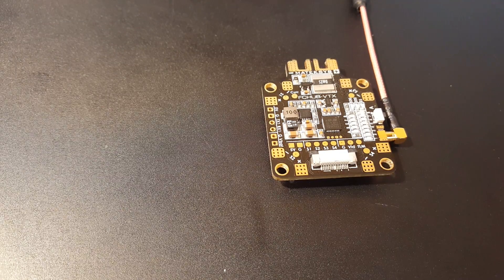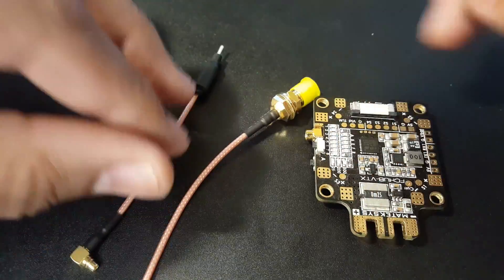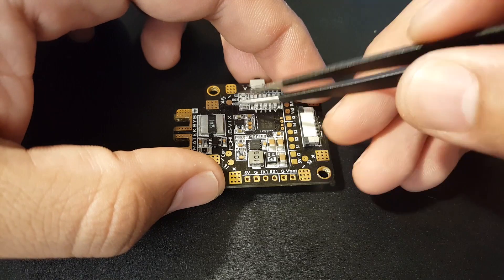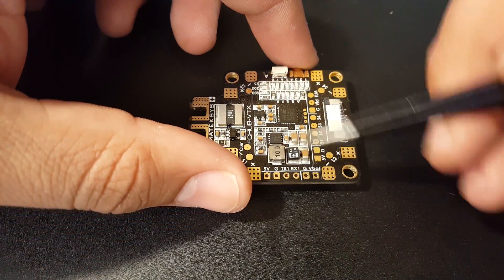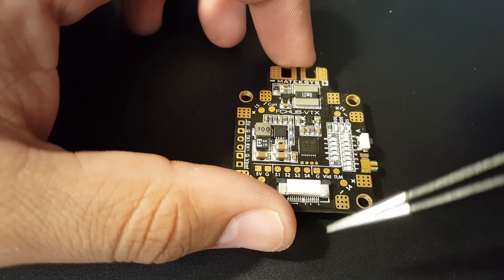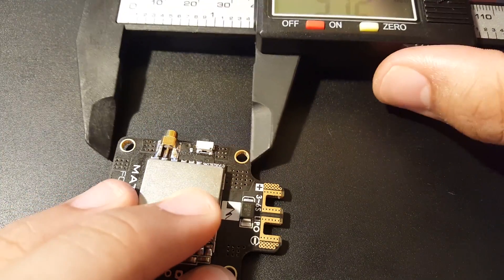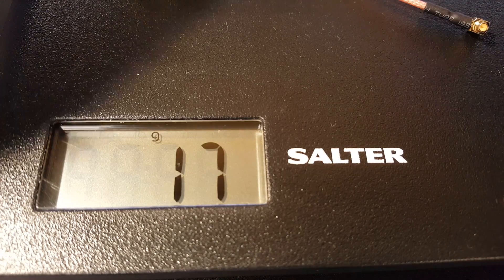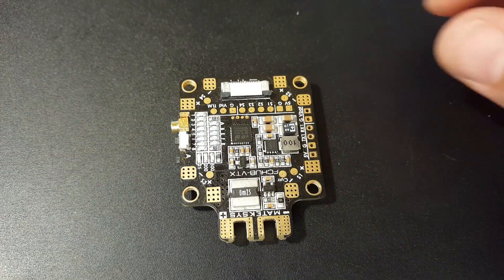Matek FCHUB-VTX // Overview and Specs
Board was Provided by Matek for testing

Matek FCHUB-VTX

Soldering station